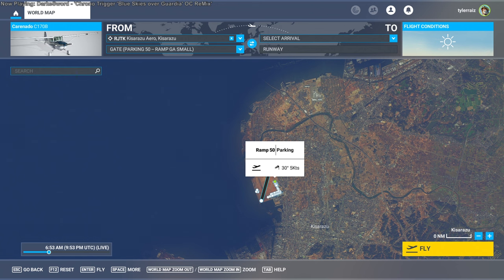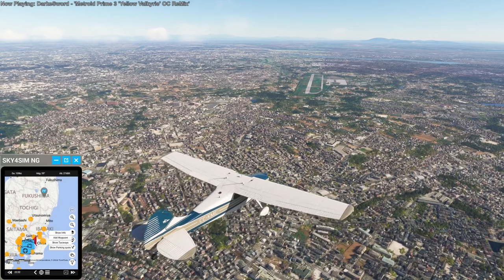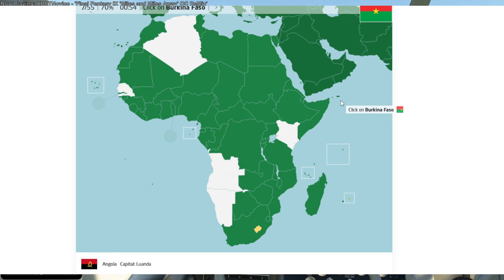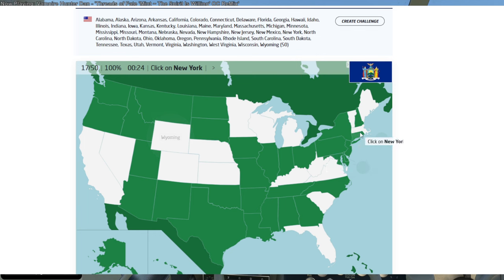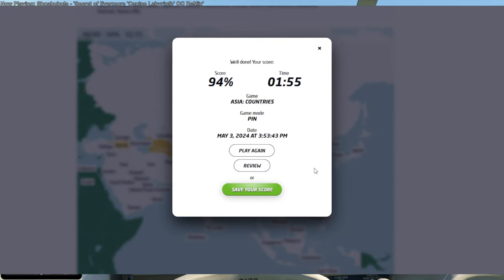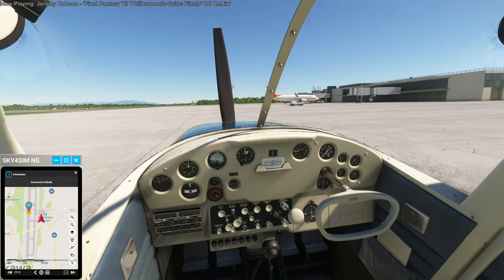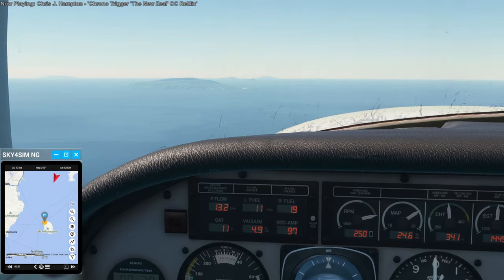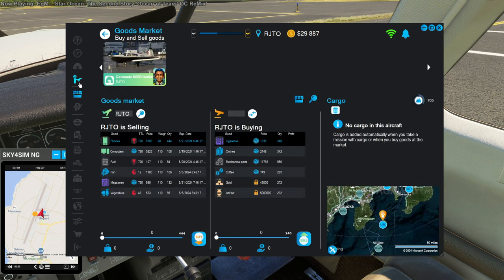MSFS - Neofly Career 03 + Geoguessr Map Quiz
I continue my NeoFly career, first with a C170 flight, then switching to the Mooney Ovation after I rent it. During the first flight, I do the Geoguessr country quizzes to entertain my Twitch livestream audience.